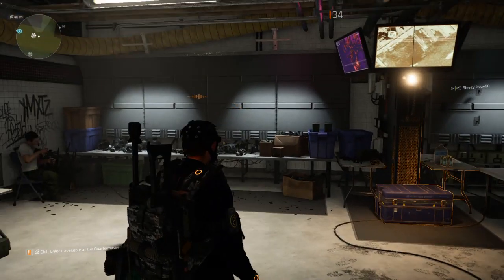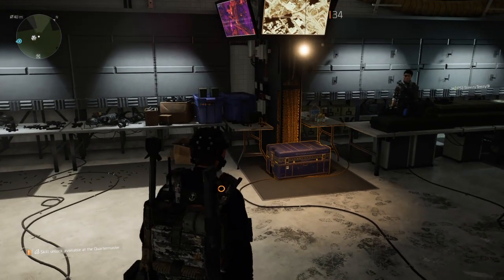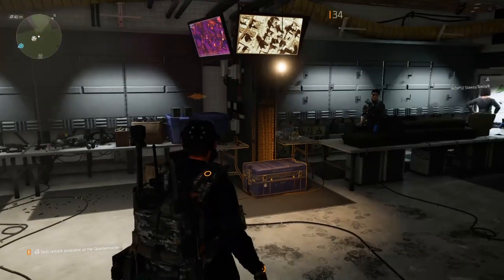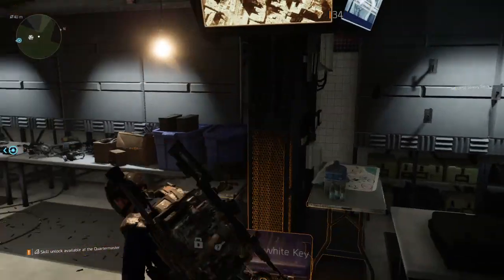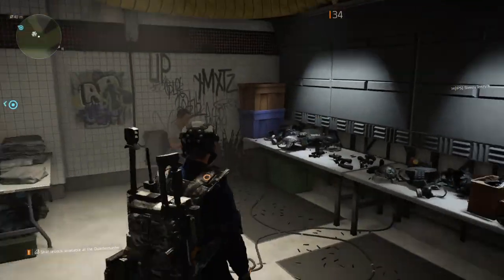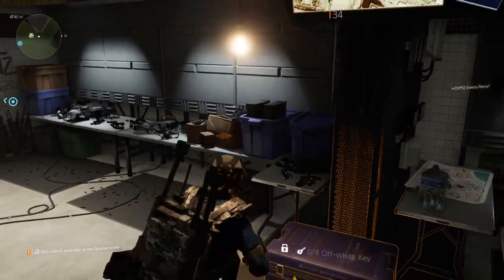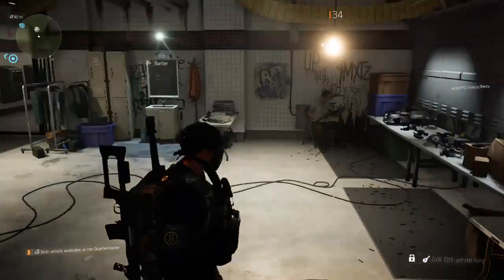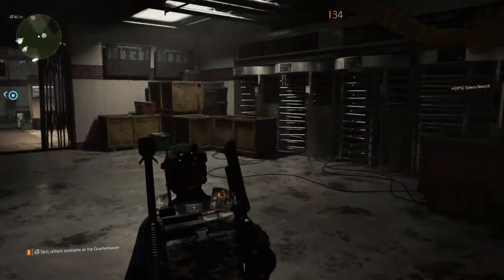Hunter Mask Showcase Wall Location New York| The Division 2